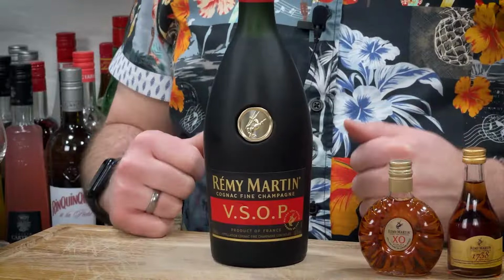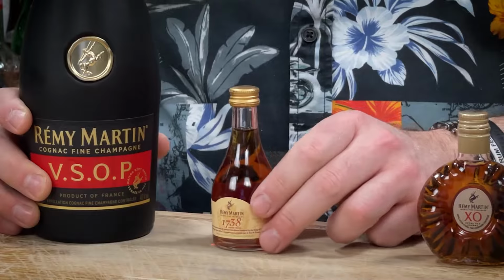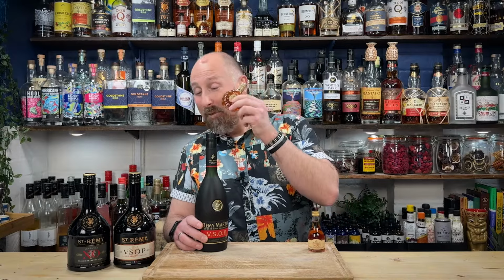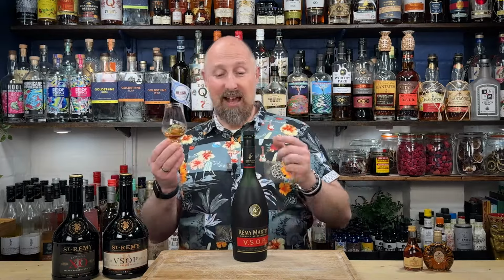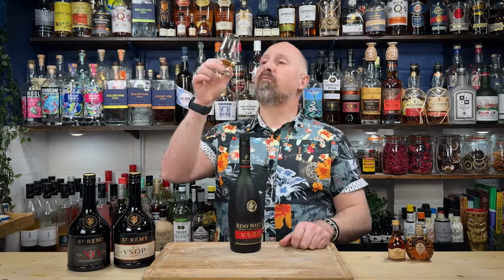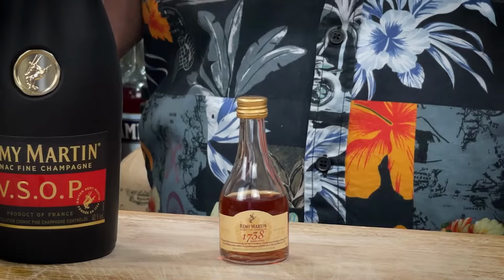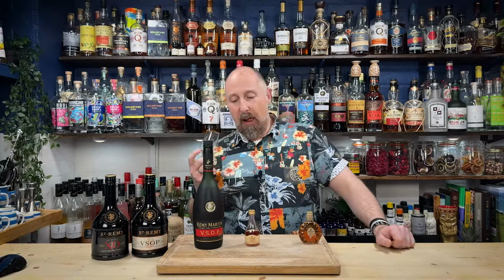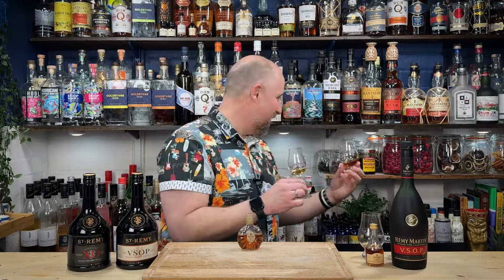Remy Martin Cognac - Play it safe or SPEND BIG?! Or stick to Brandy?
In this video, I am tasting Remy Martin Cognac and I'm comparing the Remy Martin VSOP to the Remy Martin 1738 Accord and the Remy Martin XO Cognac. Which one will be my pick? What is the best Cognac? Are they any better than the St Remy Brandy?

*BAR EQUIPMENT*
➡️ Barfly Boston Shaker
➡️ Barfly Fine Mesh Strainer
➡️ Barfly Teardrop Barspoon
➡️ Barfly Lined Jigger
➡️ Barfly Stepped Jigger
➡️ Tom Dyer Spirit Pourer

🥤 Hamilton Beach DrinkMaster
🥤 Buffalo Milkshake Mixer

🧉 Stainless Steel Straws

*INGREDIENTS*
🍍 Dried Fruit Garnishes
🍉 Funkin Passion Fruit Puree
🍋 Funkin 100% Lime Juice
🌶️ Bobs Bitters Store

*ICE*
🧊 3cm Square Ice Cube Tray
🧊 Giant Ice Cube Tray
🧊 Nugget Ice Cube Tray

*COCKTAIL BOOKS*
📘 Smugglers Cove
📙 Tropical Standard
📕 Beachbum Berry Remixed
📗 Tiki: Modern Tropical Cocktails
📒 Potions of the Caribbean

*GLASSWARE*
🍹 Libbey Tiki Bamboo 16oz Hiball
🍹 Libbey Tiki Rocks 16oz Glass
🍹 Libbey Tiki Pineapple Glass
🍸️ Teardrop Nick & Nora Glass

*TIMESTAMPS*
00:00 Intro
01:15 Prices
04:23 Remy Martin VSOP
09:27 Remy Martin Royal Accord 1738
12:22 Use cases and Cocktails
13:42 Remy Martin XO Cognac
18:12 Which Cognac should you buy?